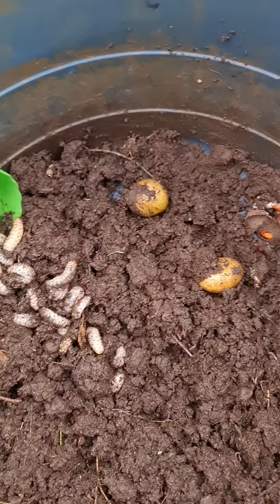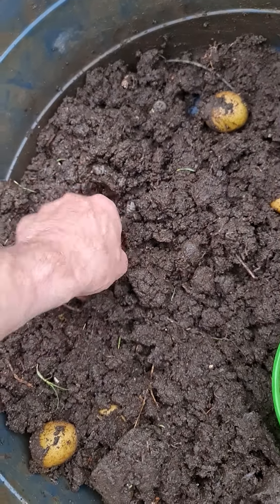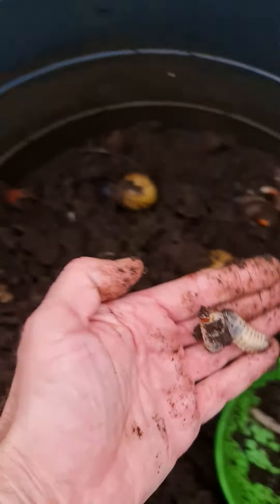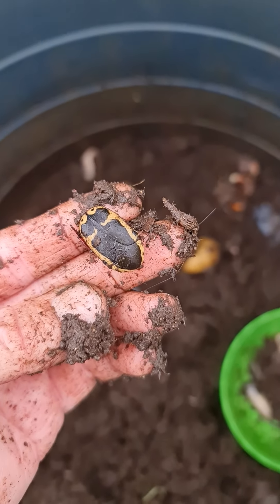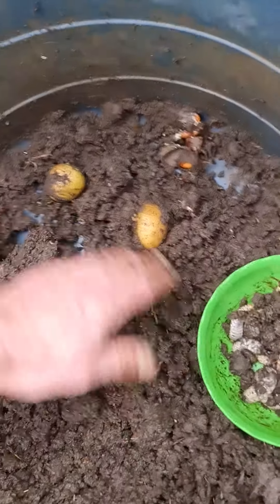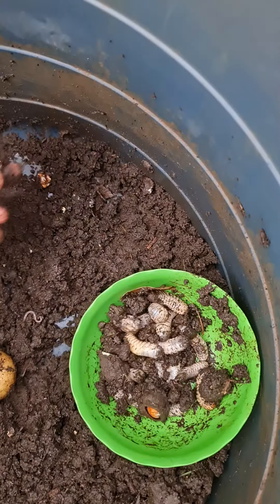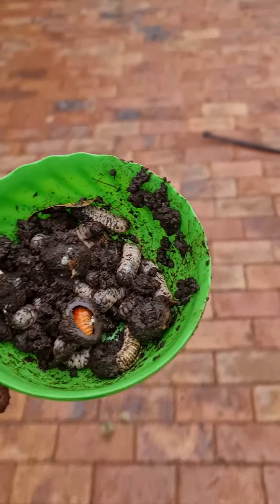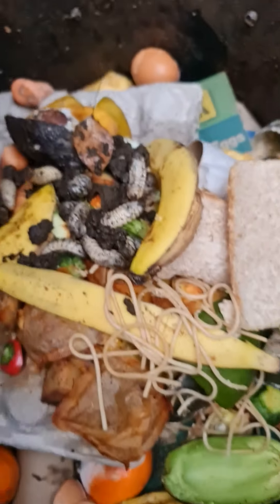Metamorphosis in action - Life cycle of a fruit chafer beetle.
Here's the life cycle of the fruit chafer. Watch them change from a grub into a beetle.